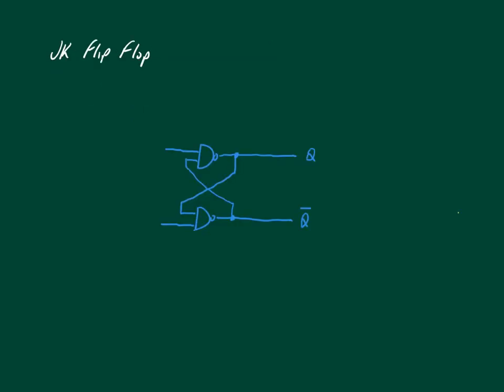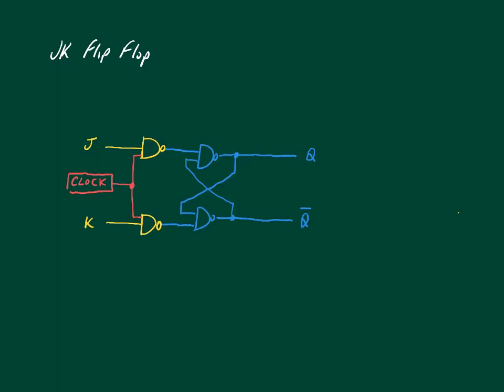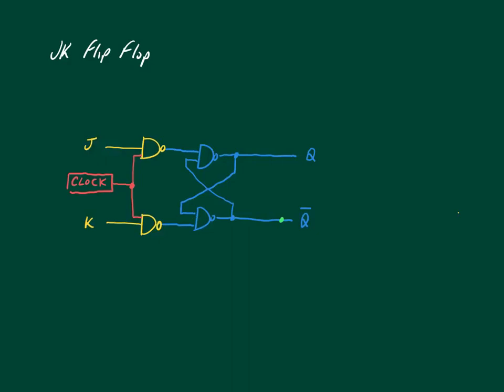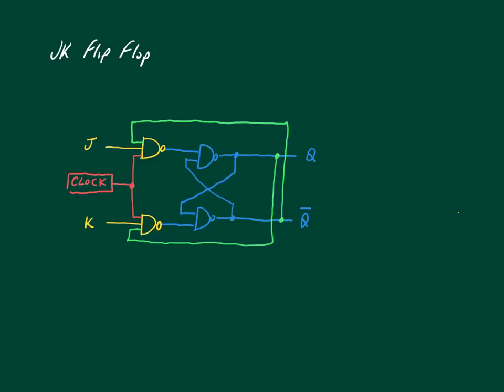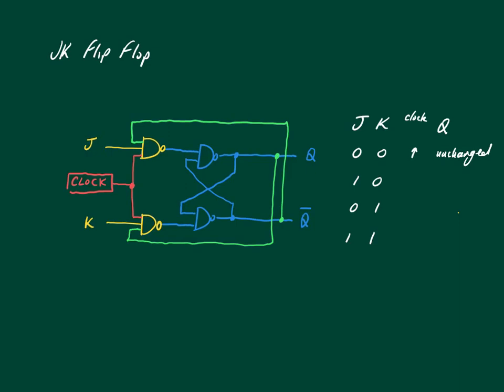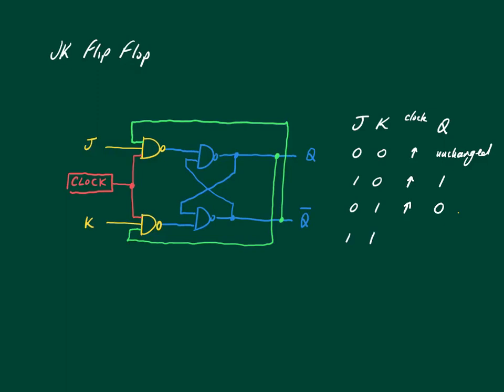JK Flip Flop